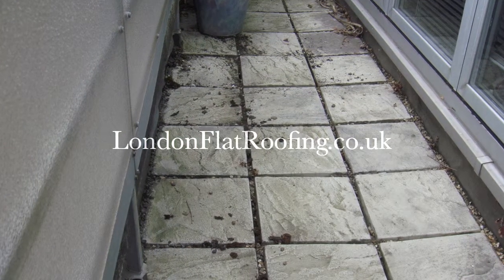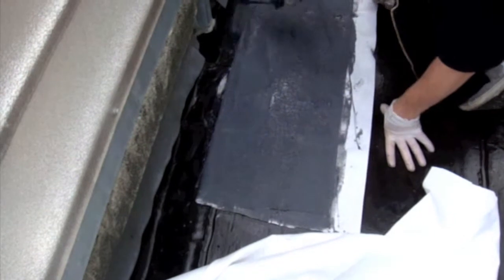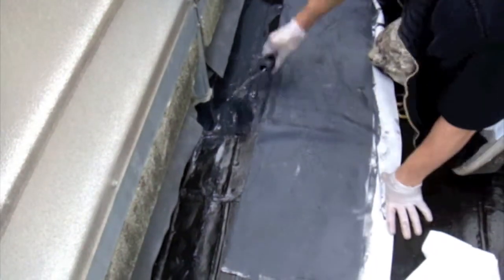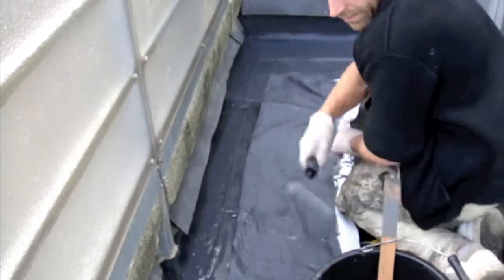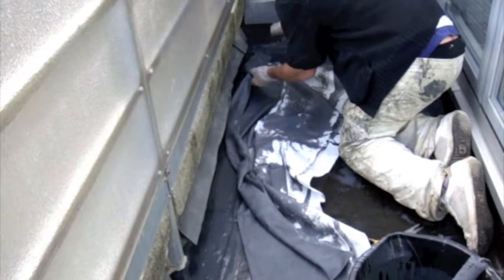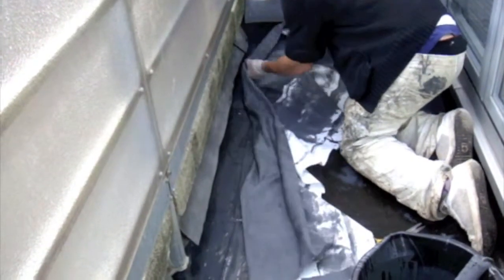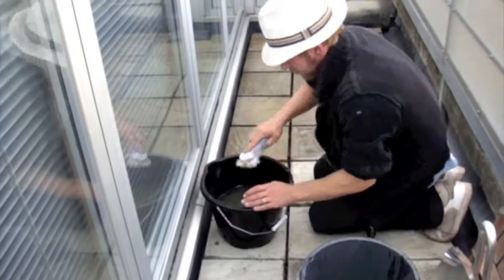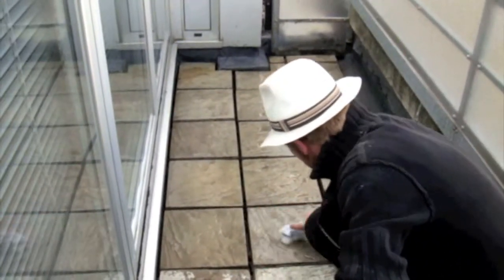Kemperol v210 balcony overlay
It was decided to dress over this new but leaking asphalt balcony by the insurance company, the roofing details to the parapet wall and the railings is very poor the roof was leaking in several places, as the majority of the roof is detail and to dismantle the windows and the railing would be expensive the decision was to take a two stage approach to stoping the roof from leaking. The first stage would be to cover the old asphalt roof and all the upstands using the kemperol v210 system observe if this stooped the problem if not stage two would be to remove the railings and the doors and dress the roofing system under forming the flashings correctly. Luckily stage one stooped the roof from leaking and the very costly stage two was never implemented, the ability of the kemper to seal around the railings and directly to the asphalt solved all the leaks.

Top ten reasons to use Kemperol v210

The Kemperol V210 system is self terminating flat roofing membrane.
The system is only 3mm thick.
It is designed to go over tar based roofing products such as asphalt and mineral felt.
It stays flexible for its complete life span.
It,s easy to dress into difficult details such as box gutter and around pipes.
It can be joint to itself at any time during its life span
Its solar reflective for its complete life span ( unlike asphalt that needs repainting with solar reflective paint)
Unlike EPDM rubber is not black therefor will reduce the amount of heat being transferred into the roof or the room bellow ( major factor to consider when overlaying a roof without using insulation)
Can be tiled over
10 or 20 year insurance backed guarantees available